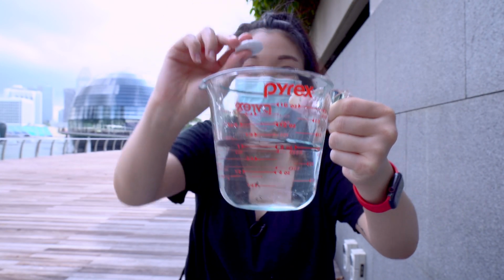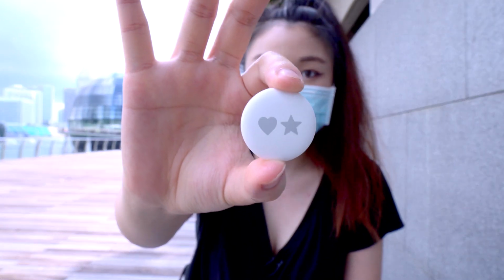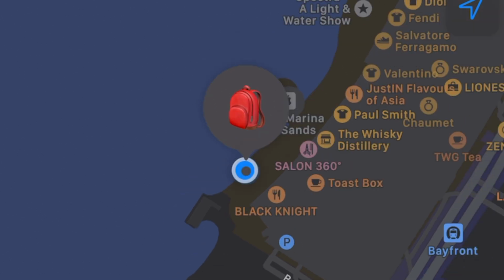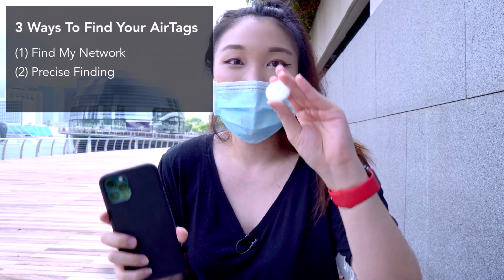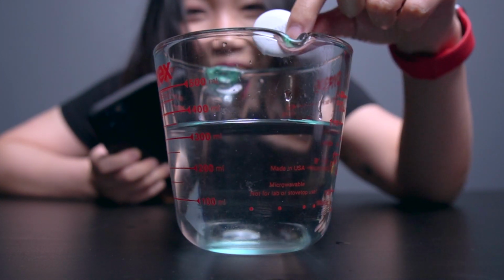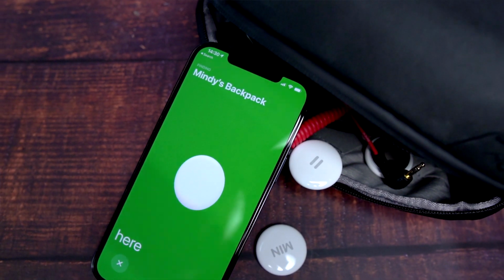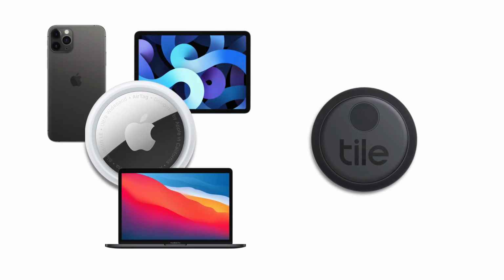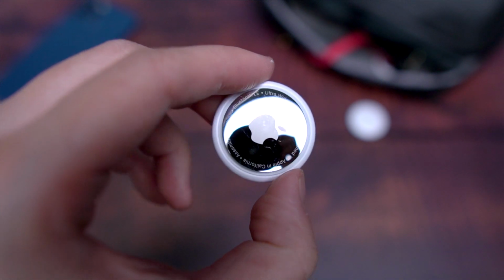Apple Built The Most Powerful Tracker?!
AirTags – the full review, how useful they are and why they’re better than other trackers!
‣ Apple AirTag leather key-ring
‣ 3rd Party AirTag accessory
‣ CR2032 Battery

Sit-Stand Desk

But don’t worry, this won’t cost you a cent more. This helps me make more videos and I appreciate that so much 😊 I DO NOT collect, store, use, or share any data about you.

TIME CODE
00:00 Intro
0:11 AirTags Waterproof?
0:36 AirTags First Impressions
1:26 AirTags – Engraving
1:52 How AirTags Work? / AirTag Uses
4:50 Are AirTags The Best?
5:23 AirTag & Find My Network
6:24 AirTags VS Tile
6:43 AirTags – Not Anti-Theft
7:18 AirTags – Easily Scratched?
7:49 AirTags Battery